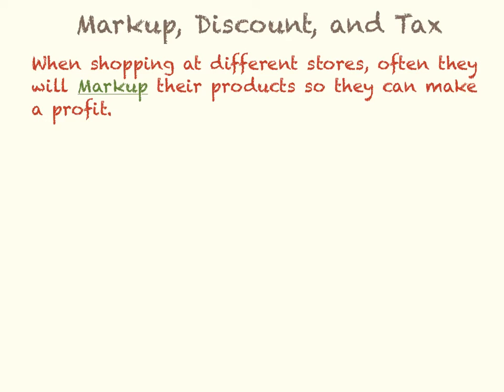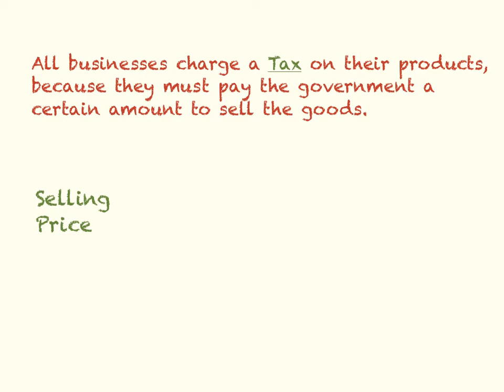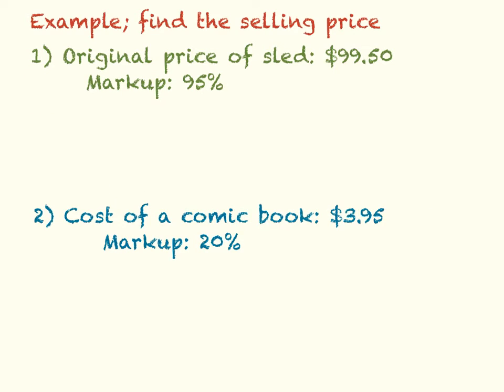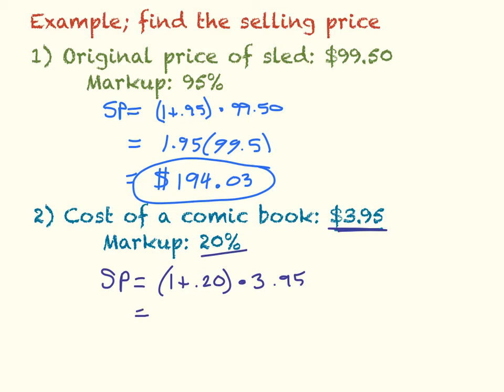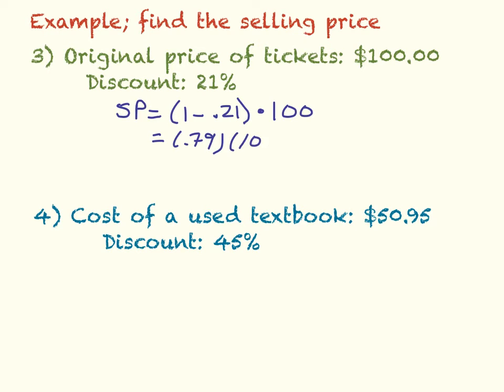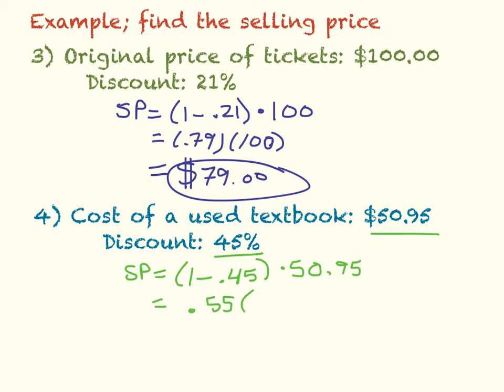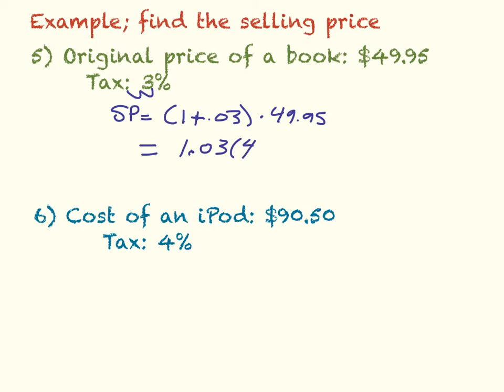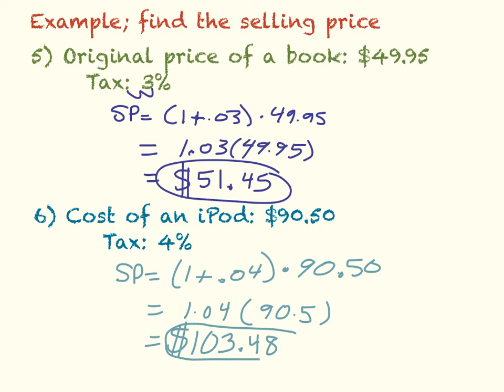Markup, Discount, and Tax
Notes over markup, discount, and tax and how to find the selling price given a certain percentage.